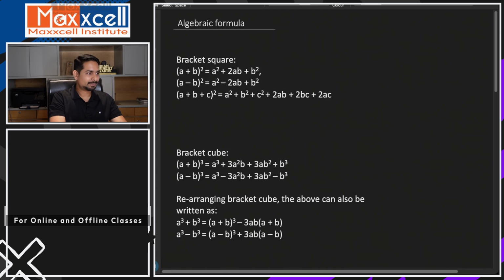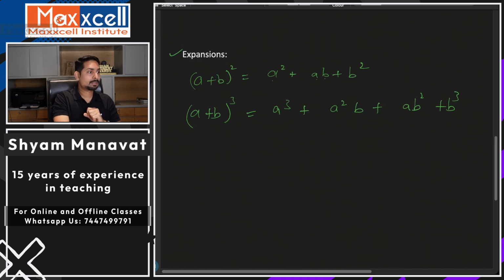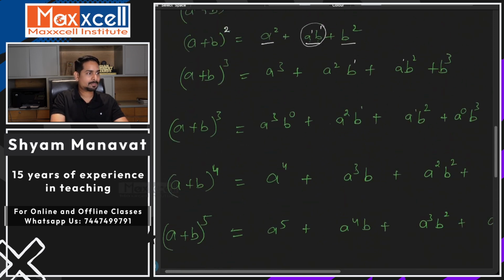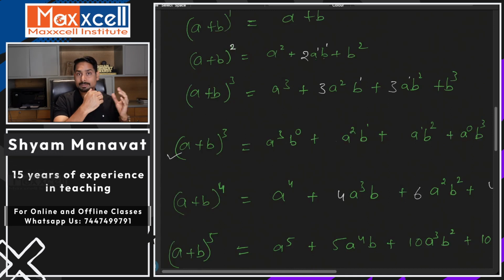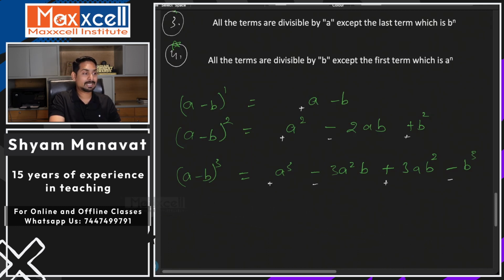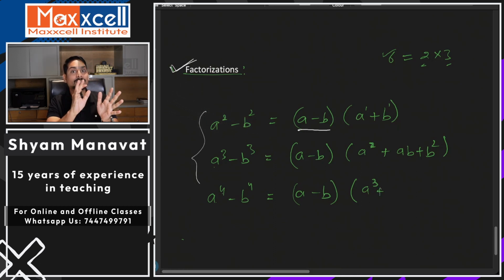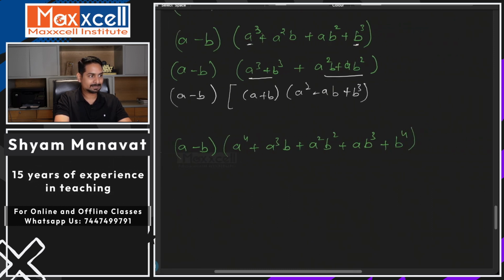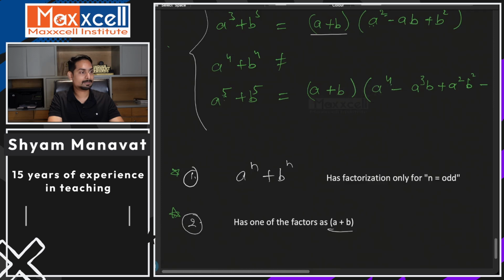Basics of Algebra-02 | Basic Algebraic Formulae | CAT 2026| CAT/SNAP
Hello everyone ThankYou for clicking on this video, you can find multiple other playlists and videos covering all three sections for MBA entrance exams like CAT/XAT/SNAP/NMAT/MAH CET and other management entrance exams. We will be covering LRDI, VARC sections and Solving problems with an increased level of difficulty after we are done with releasing the Free Study Material for Quants required in CAT/XAT/NMAT/CMAT/MAH CET and other management entrance exams.

For MBA entrance exam preparation, We have created a Basics of Algebra chapter playlist. This playlist would cover all important concepts right from the beginner to an advanced level. This is the third lecture in the algebraic chapter playlist for CAT/XAT/SNAP/NMAT and other MBA entrance exam preparation.  Algebra is an important chapter from the Quants or the QA section of the CAT exam. If you are preparing for XAT/SNAP/NMAT/OMAT/CAT 2026 MBA entrance exams this playlist can help you, you can find the link for other playlists and other key resources for MBA entrance exam preparation which are available free of cost on our YouTube channel. Prepare for MBA entrance exams with Maxxcell Institute's self paced self-learning CAT course. We welcome you to learn with us.

Mixtures and Alligations-03 | CAT 2026 | CAT/SNAP#cat2026

Basics of Algebra for CAT | CAT/SNAP/XAT/NMAT